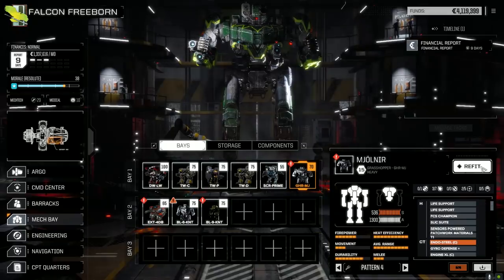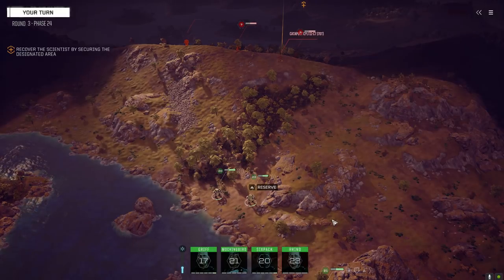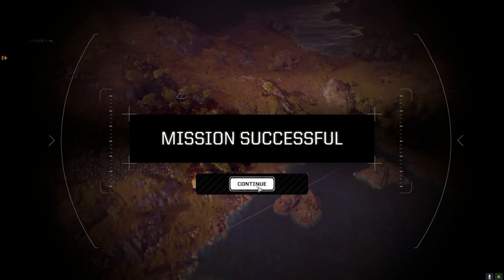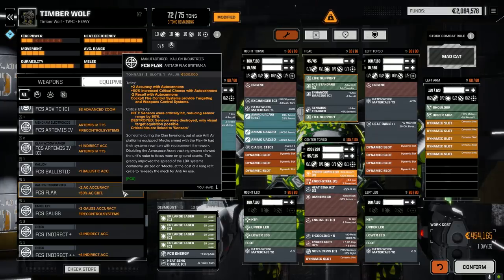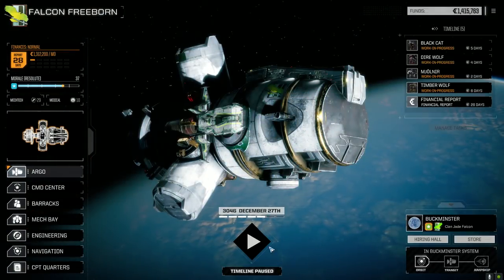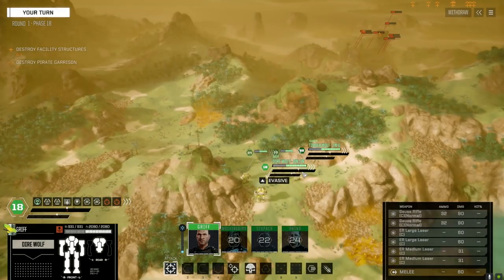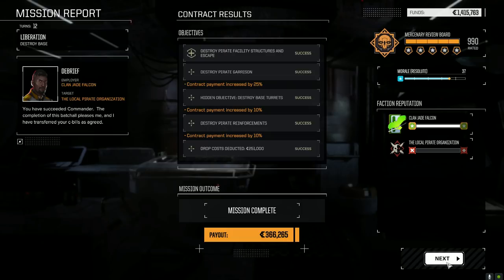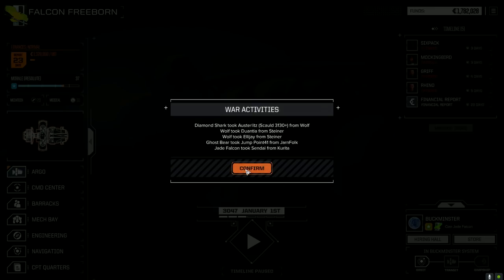Roguetech - Jade Falcon Freeborn - Ep88